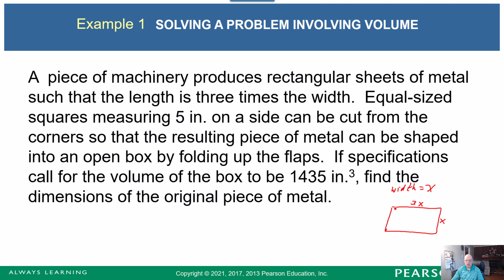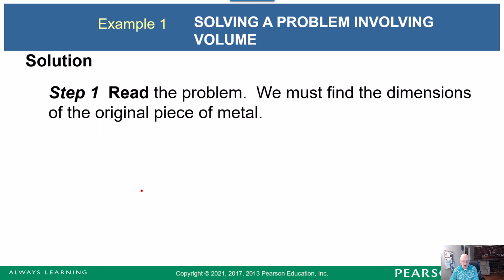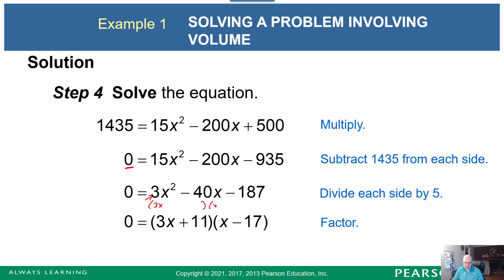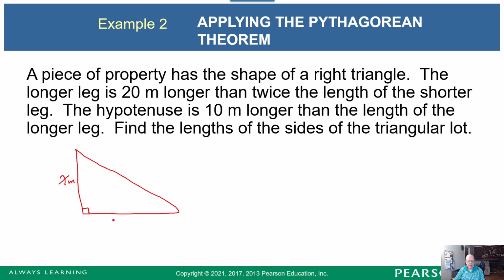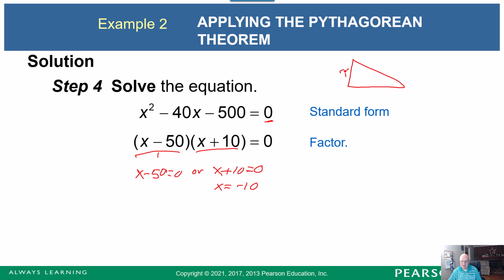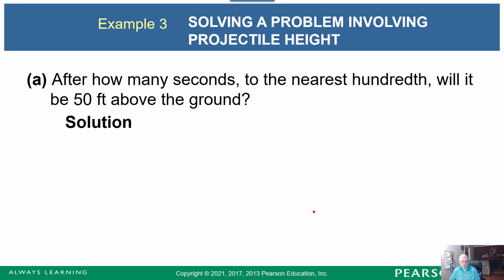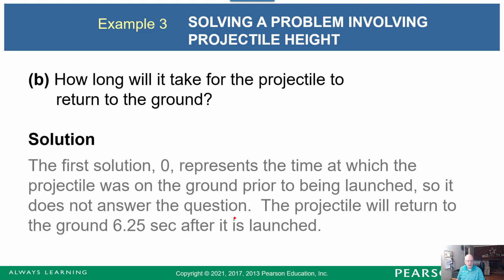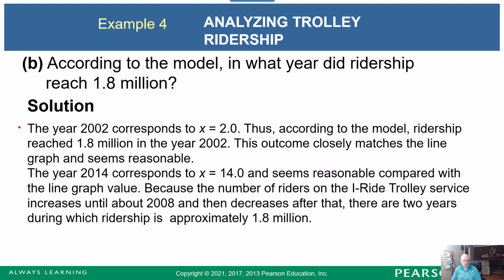Lesson for 01 05 Applications and Modeling with Quadratic Equations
Geometry Problems
 The Pythagorean Theorem
 Height of a Projected Object
 Modeling with Quadratic Equations